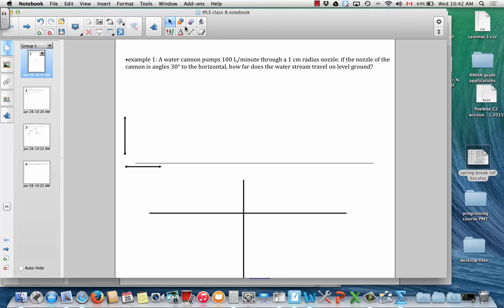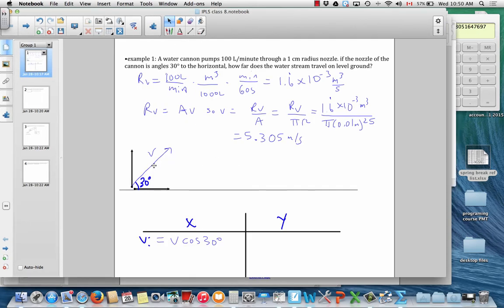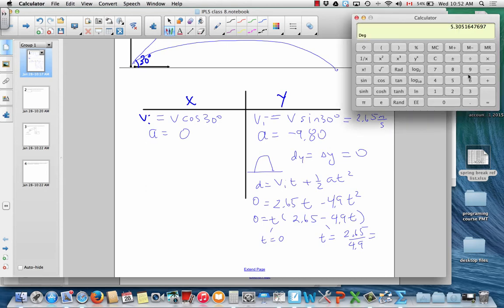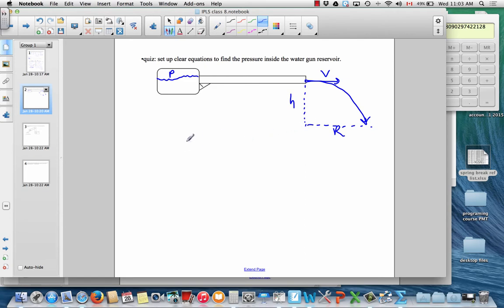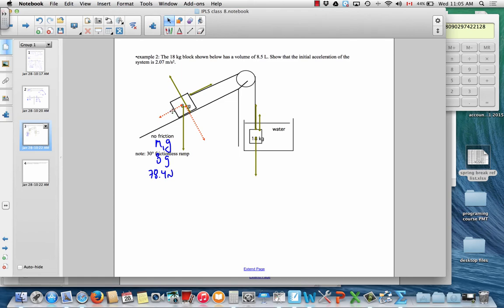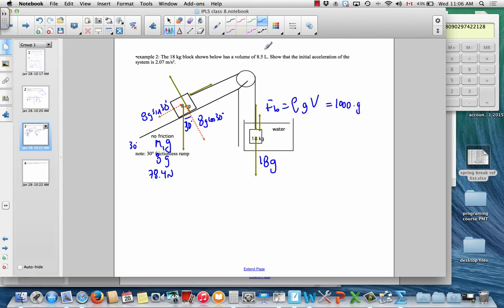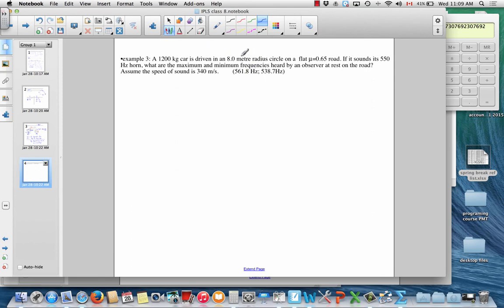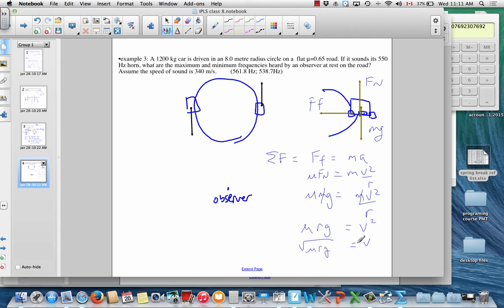IPLS class 8